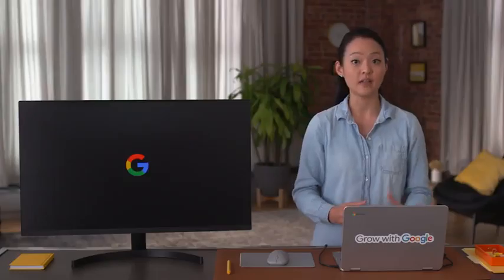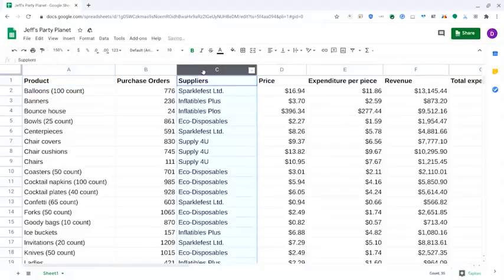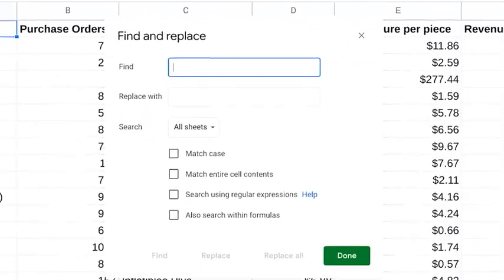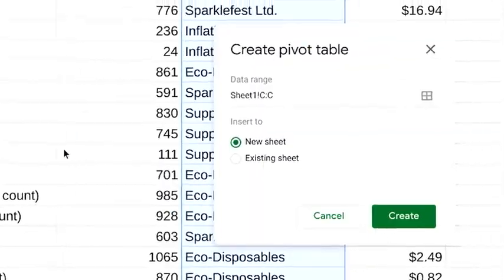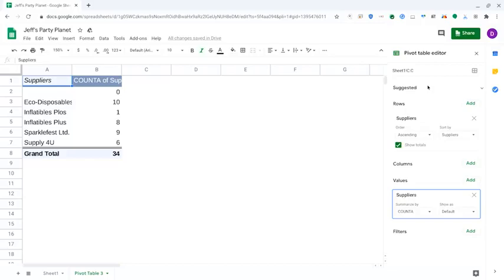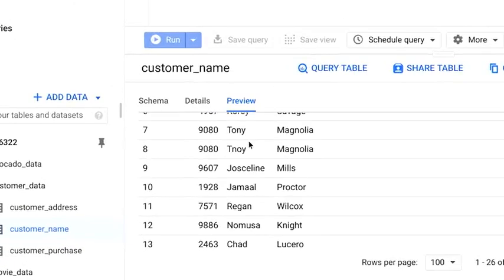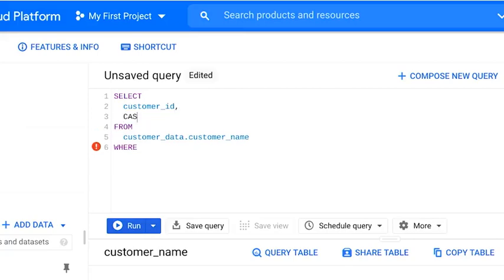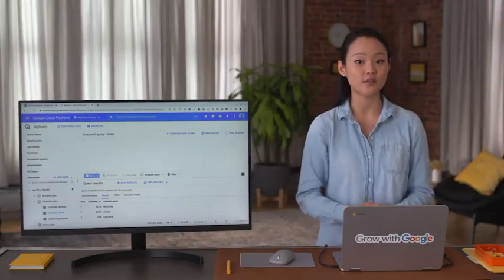03 the final step in data cleaning